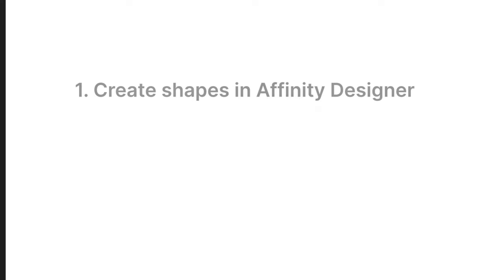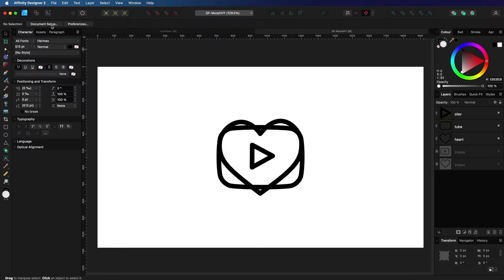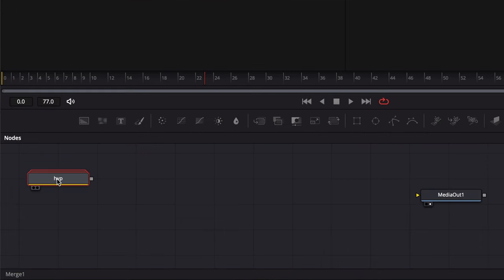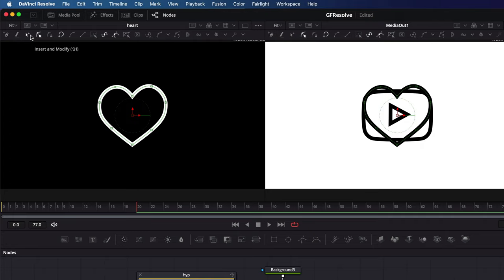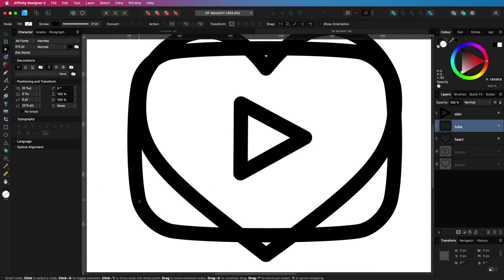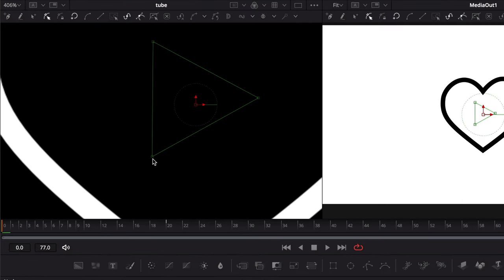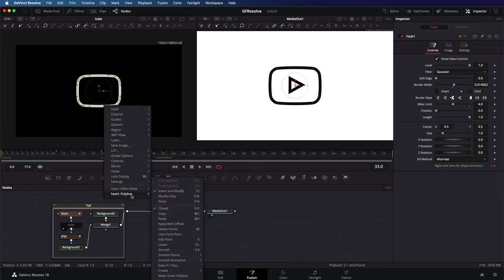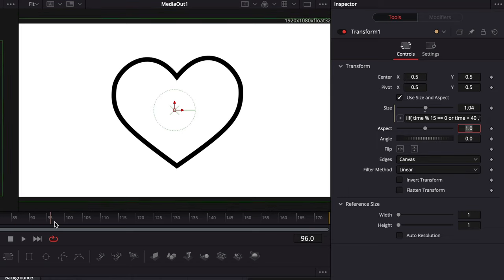TRUE Shape MORPHING effect in DaVinci Resolve with SVG's from Affinity Designer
Check out this tutorial for simple shape morphing animation where one object transforms/morphs into another object. Perfect for icon animations.

We will use Affinity Designer to create the clipart and use it Davinci Resolve. With the help of Fusion, we can create pretty amazing effects. During the video we will encounter some common pitfalls and how to resolve them.

At the end we will also use an expression to make a hear beat and here is the formula used:

iif( time % 15 == 0 or time LT 40 ,1 , 1+(time % 15)*0.01)

replace LT with less then symbol as Youtube does not allow this symbol in the comments.